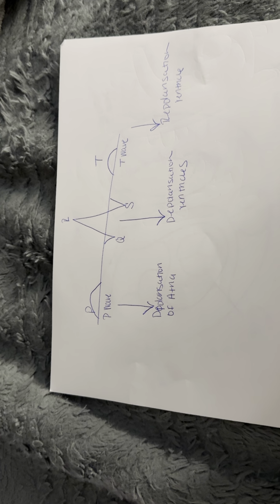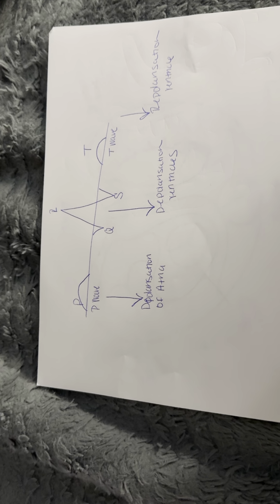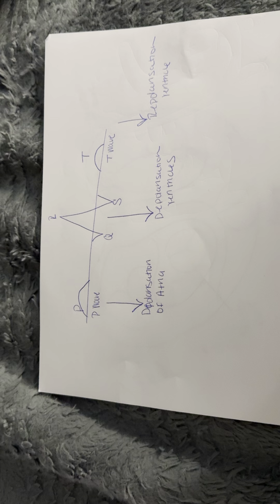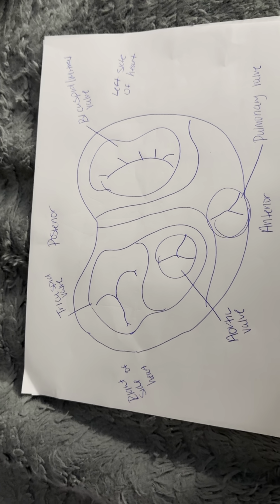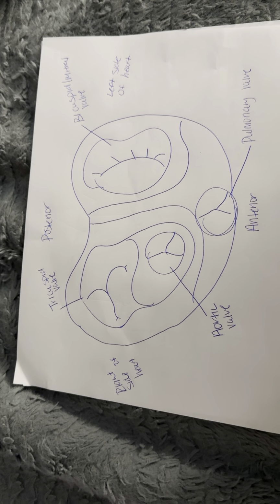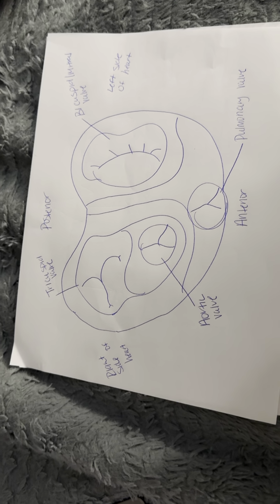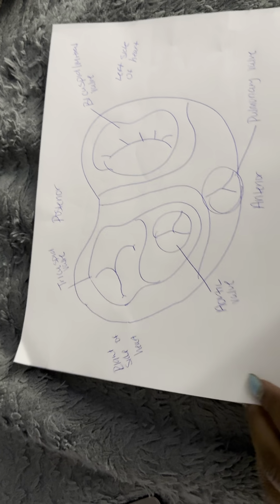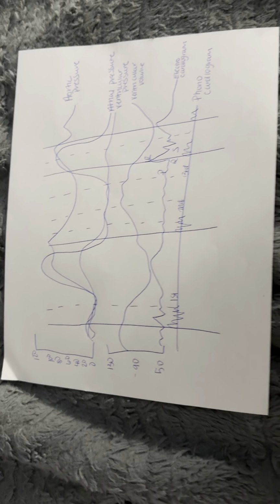Concept video 1 anatomy /2